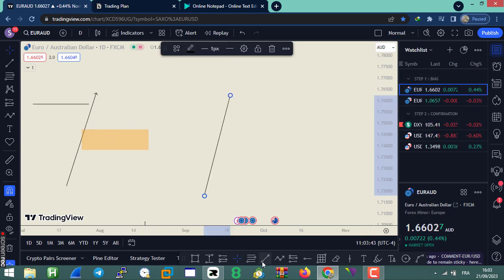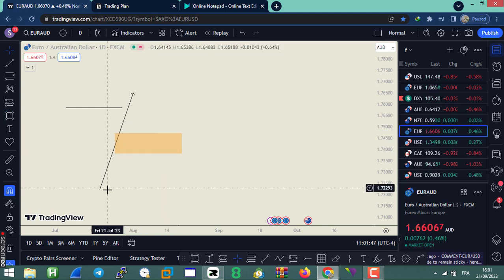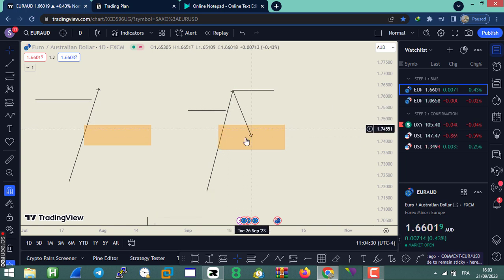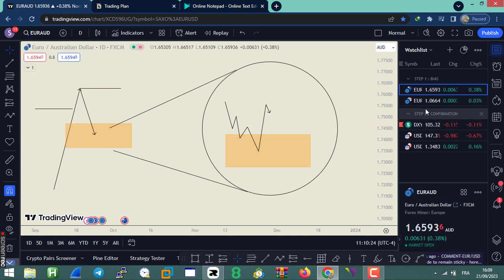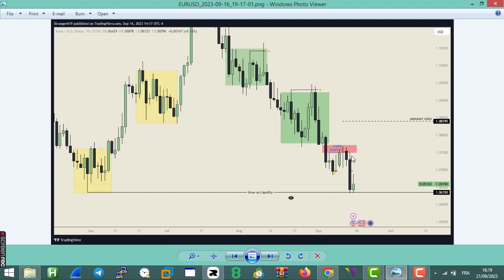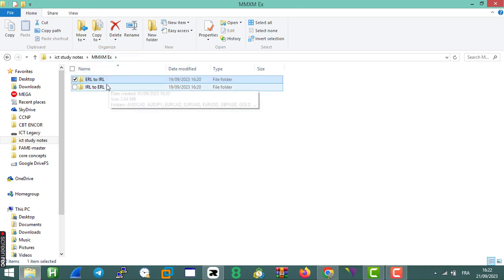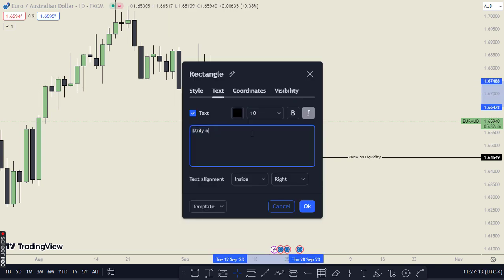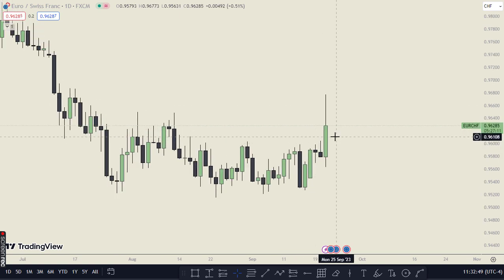How To Pick Easy-To-Trade Pairs : ICT Cheat Code for High-winrate trading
This why i have winrate with my strategy, i choose only pairs that have high probable conditions. enjoy!